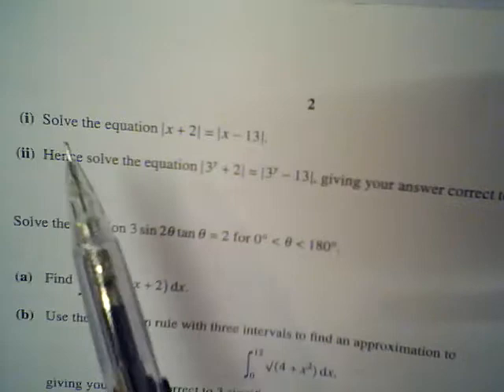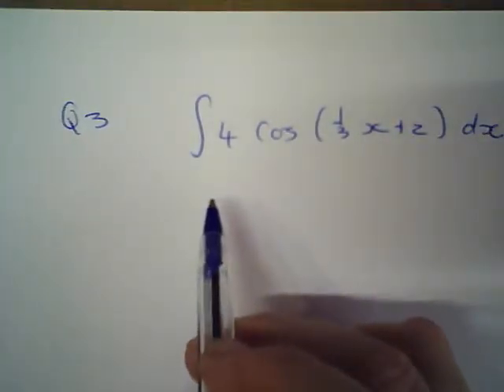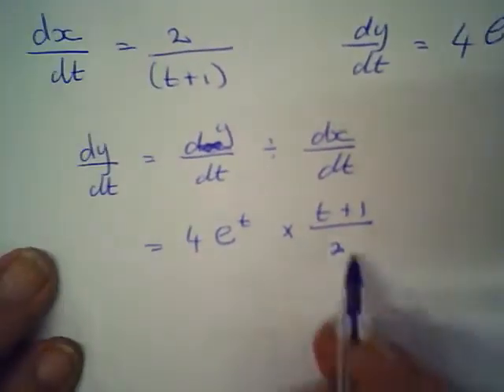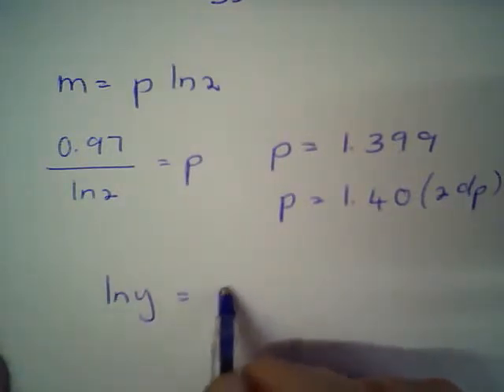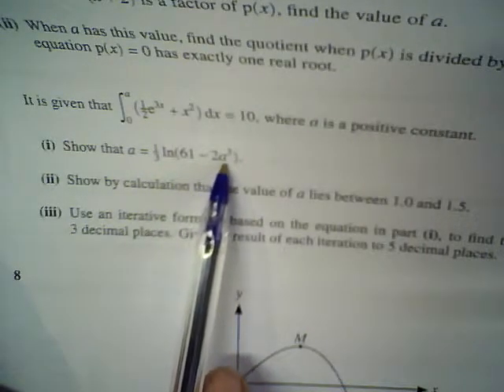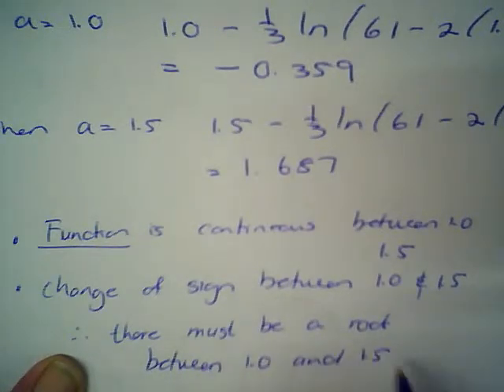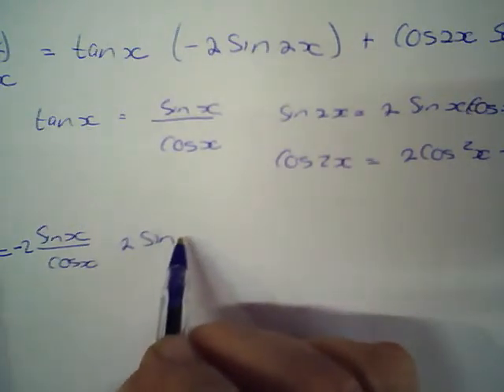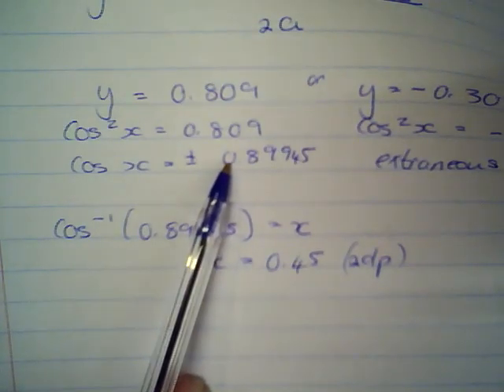P2 9709 23 May June 2014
9709/23
Fully worked out solutions in real time